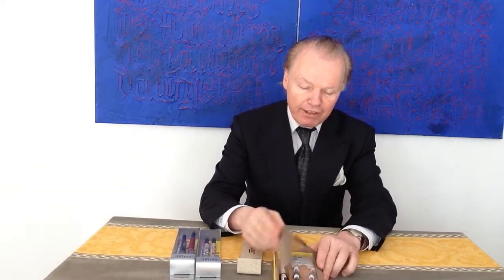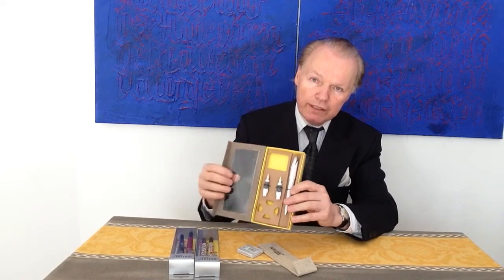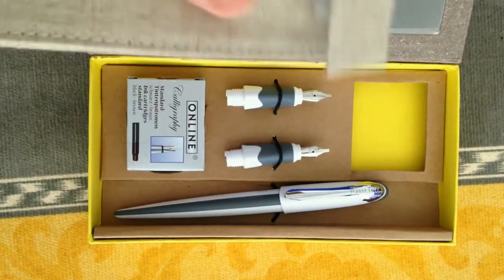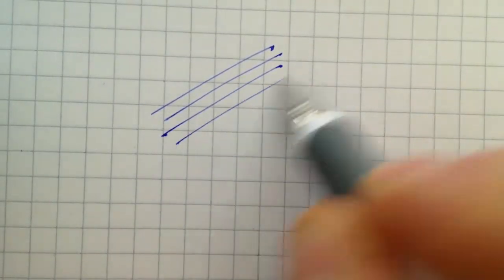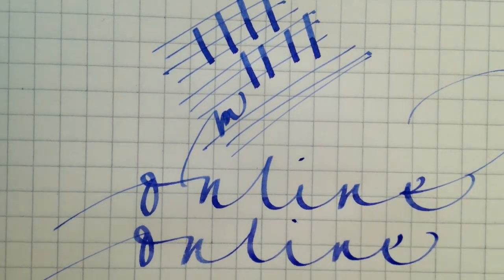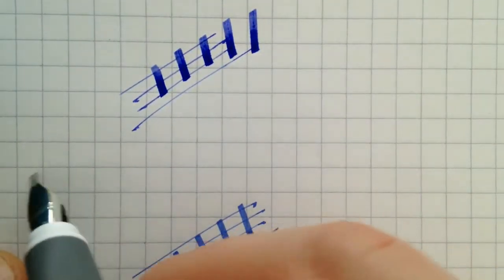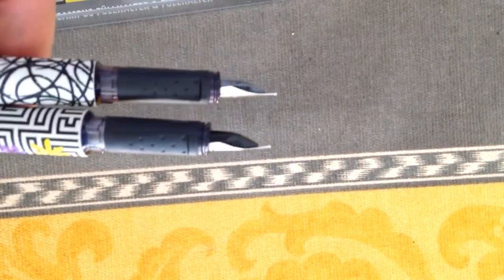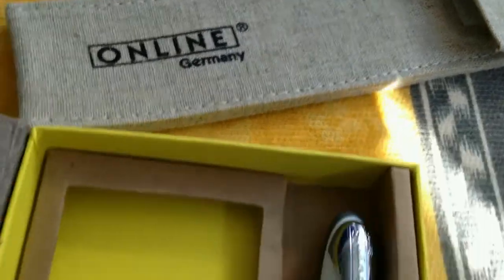ONLINE Calligraphy Set